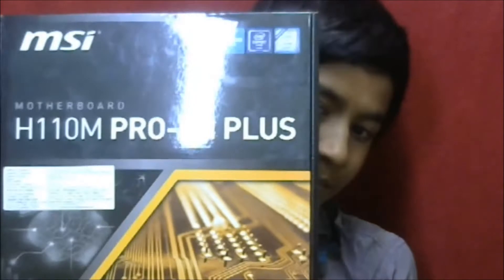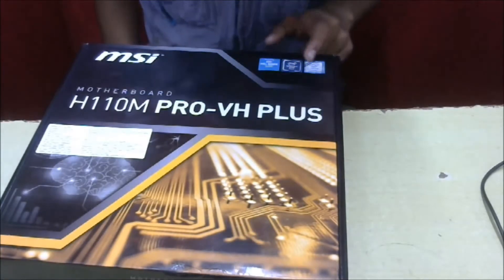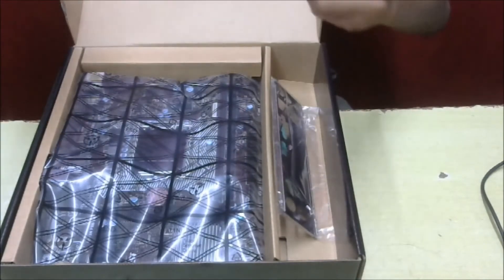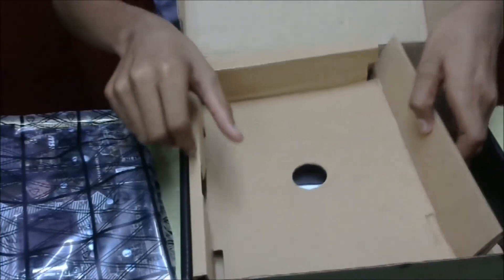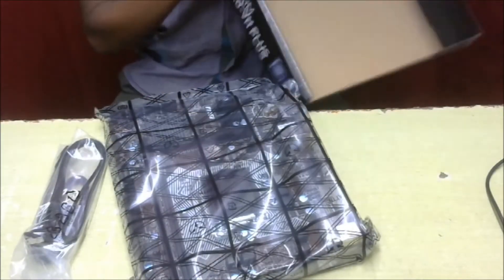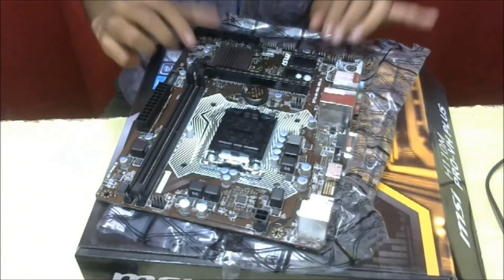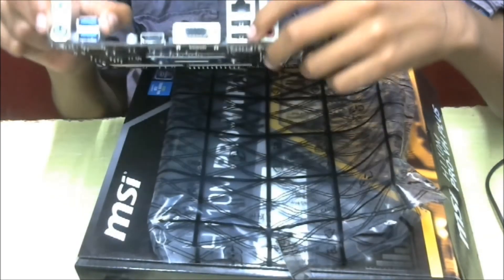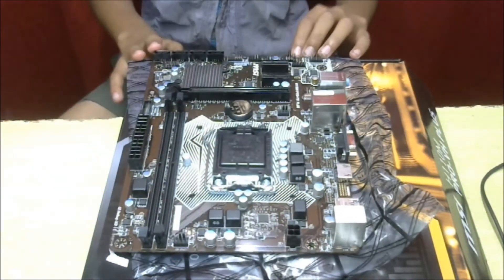unboxing msi h110m pro-vh plus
win10
ready
msi
motherboard
expandable
up to
32 gb
ram
mid
range
mother
board
and
supports
intel
chipset
socket lga1151
micro
atx
unboxed
brief
explaination
its
price
support
ddr4
type memory
usb 3
4k
Military
standard
high
picture quality
suitable
for
gaming
small
bussiness
purpose
direct
x 12
have2
usb
3 ports
have
hdmi
port
value
for money
highly
used
budget
pc
bulids